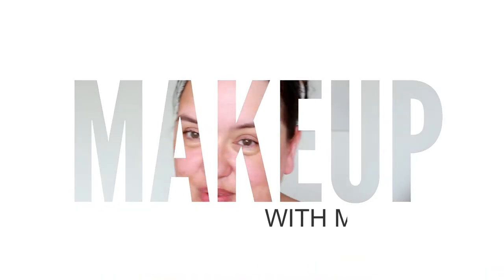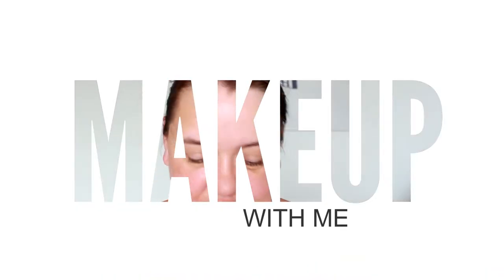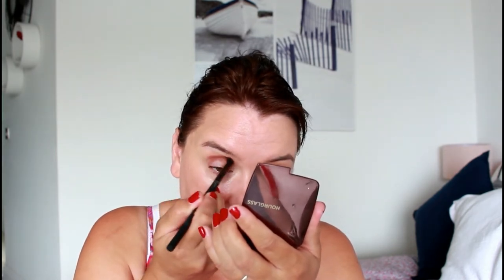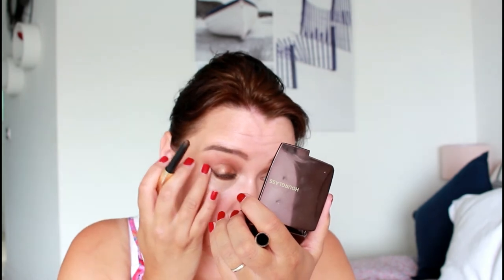New Makeup || Rougepout Beauty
Some new makeup bits to share with you, enjoy x
Sorry for the repeat portion of film around 13mins in, x